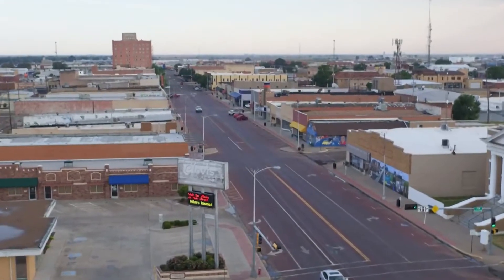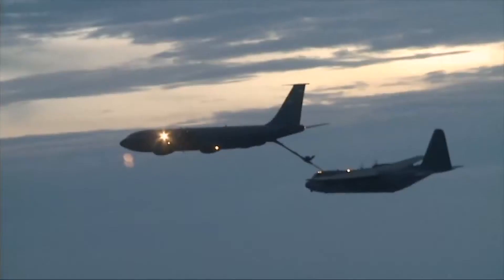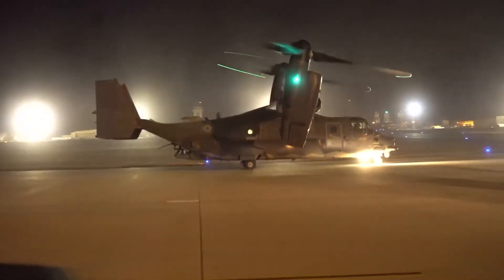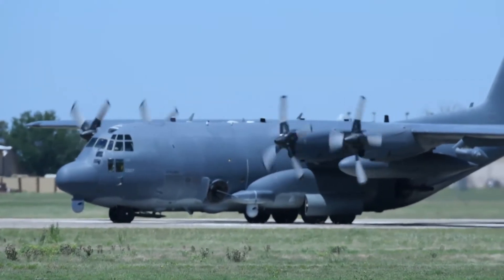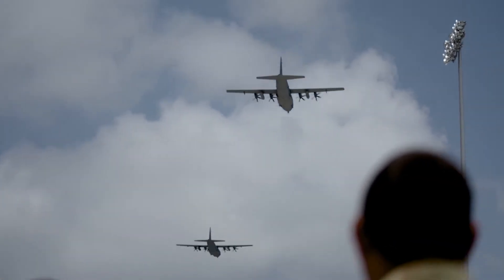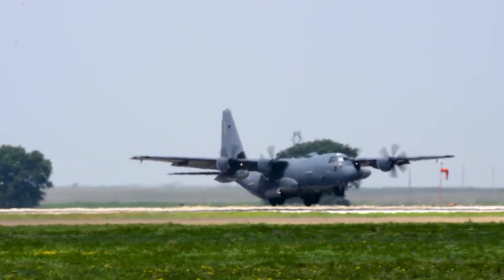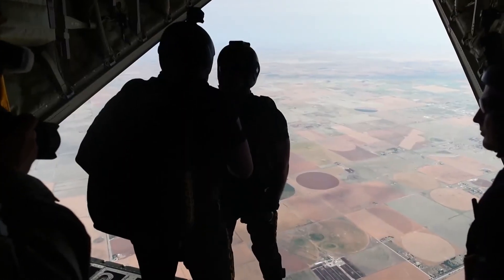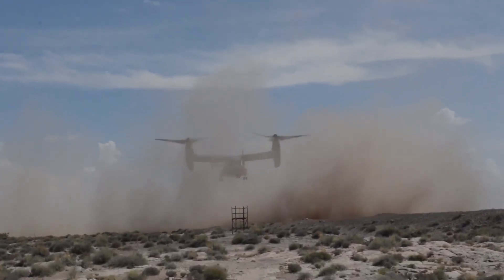Conversations at Cannon: Part II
KLBK's Matt Stell reports.